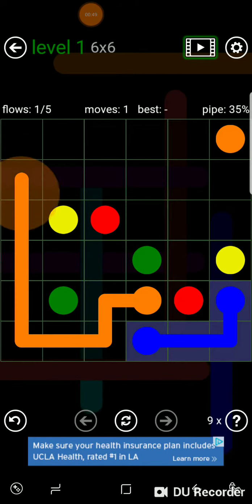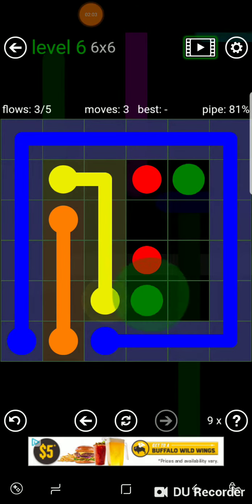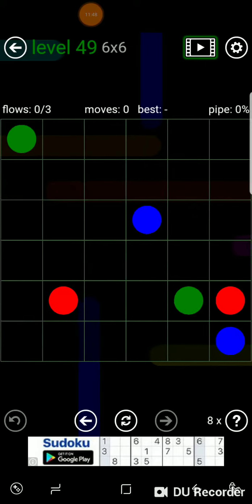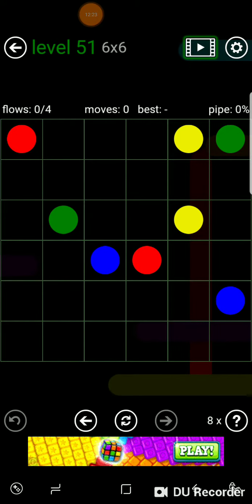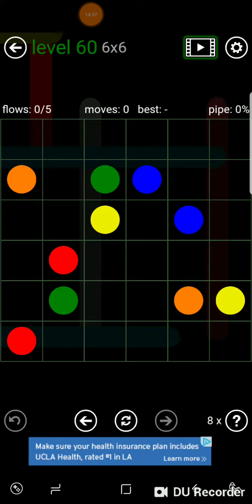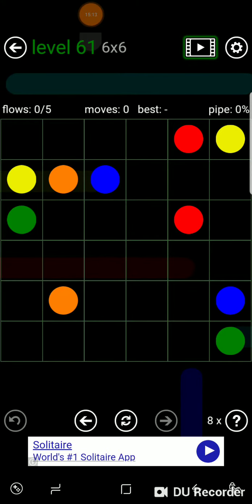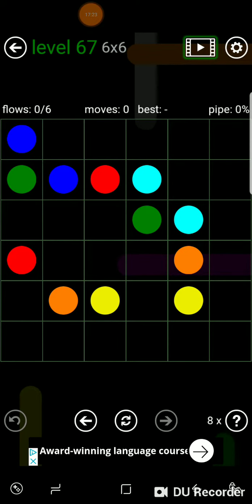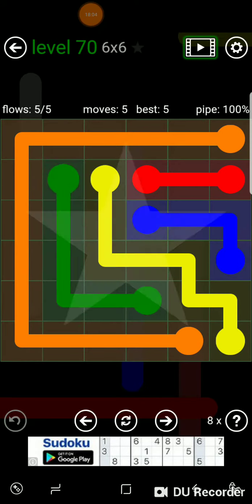WATCH ME PLAY MY FLOW FREE GAME ON MY ANDROID ON THIS DAY AGAIN SUN DEC 30TH 2018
This is my video recorded with DU Recorder. It's easy to record your screen FOR APPLE AND ANDROID FOR APPLE USE APP STORE AND FOR ANDROID USE GOOGLE PLAY STORE AND SEARCH UP FLOW FREE AND THEN DOWNLOAD IT FOR FREE TODAY